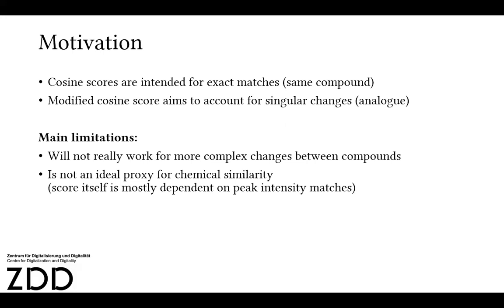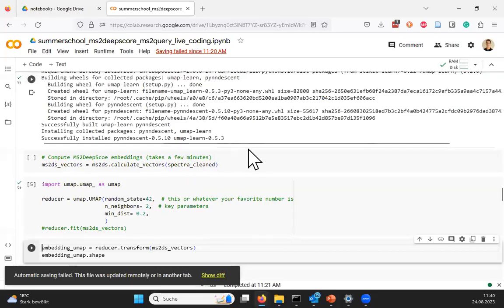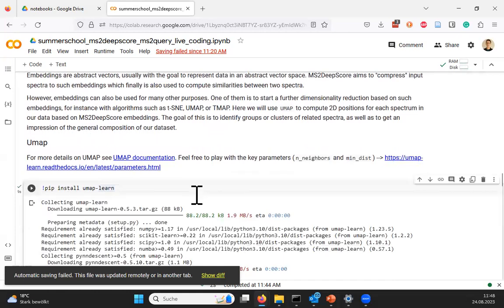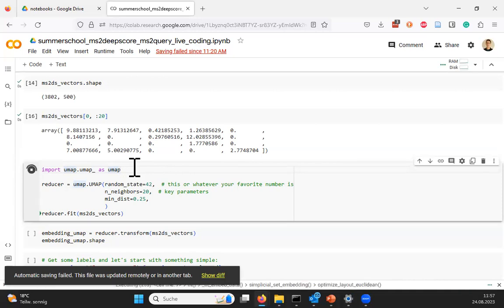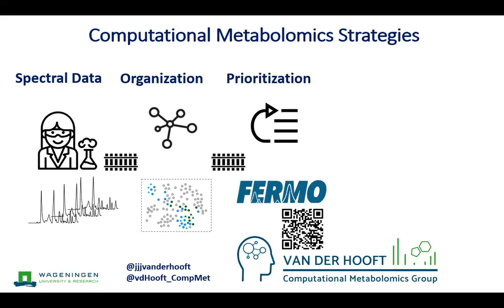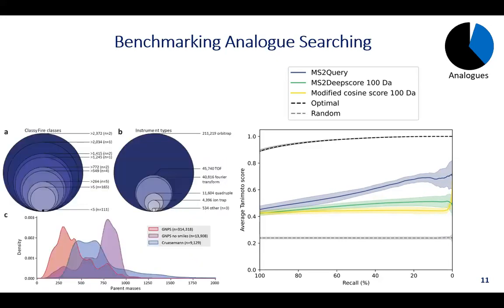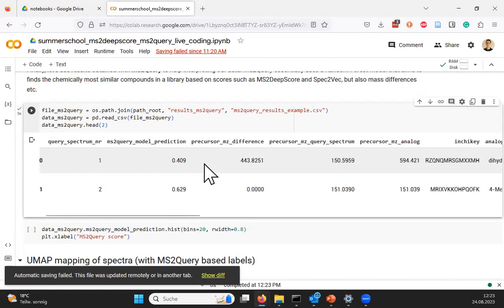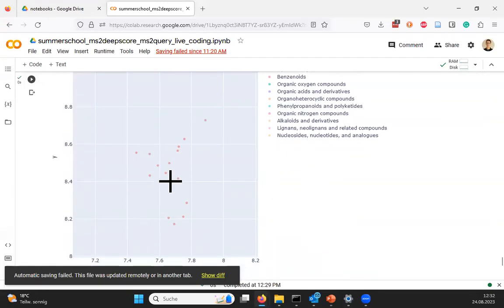NTMSS2023 Day4 S3 - MS2DeepScore and MS2Query